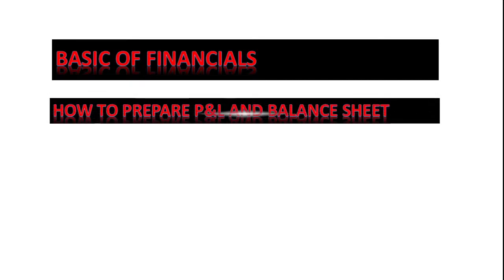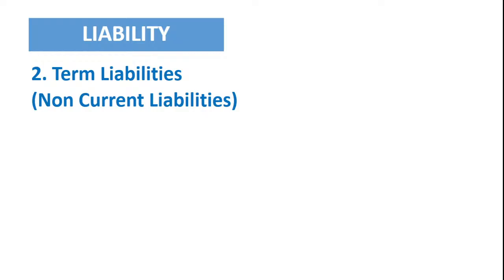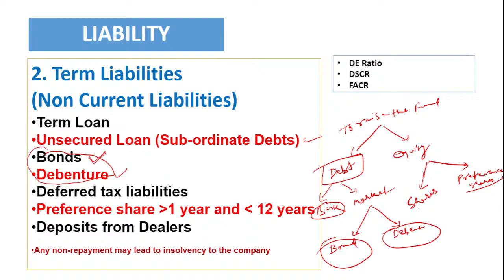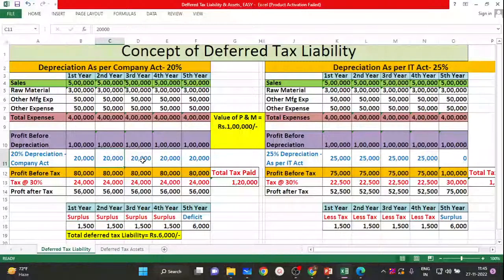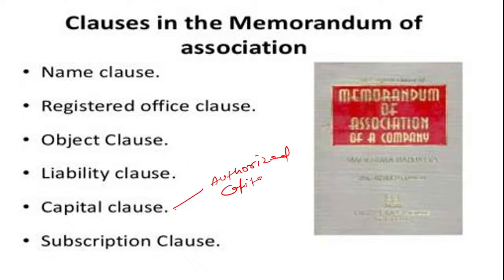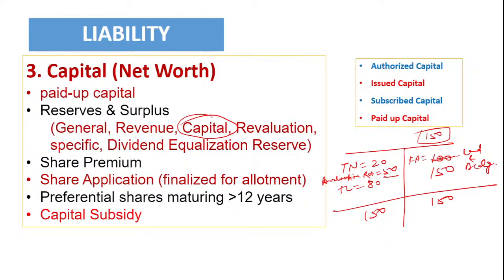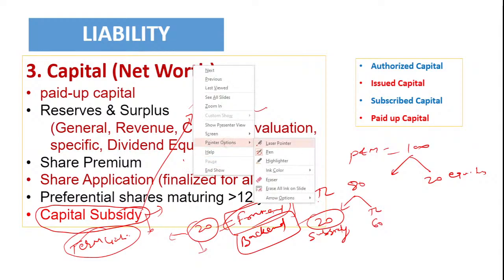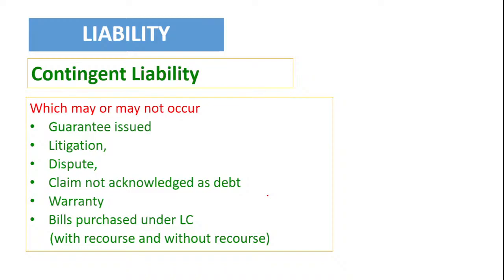Part-3_Live_Basic of Balance Sheet | Financial Analysis for banker| financial education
About this video: Ye financial education ka video hai.  Ye video aap sabhi ko balance sheet kaise banaye samajhne me or apni khud ki balance sheet banane me bahut madad karega. Is tarah aap dhire dhire company ki balance sheet ko read karna samajh sakte hai. This video will help all the users from non-financial background to understand the balance sheet in simplest way. The user can enjoy this video. It will also help the users to prepare / construct his own balance sheet.

Queries resolved:
1. How to prepare balance sheet | Balance Sheet kaise banaye
2. Assets or Liability kya hota hai
3. Balance Sheet me kya components hote hai
4. Balance Sheet ka format kaisa hota hai
5. Learn all terms of financials / accounting in simplest way. So learning financials is a fun now.

Telegram Channel: Enjoy Financials for Bankers